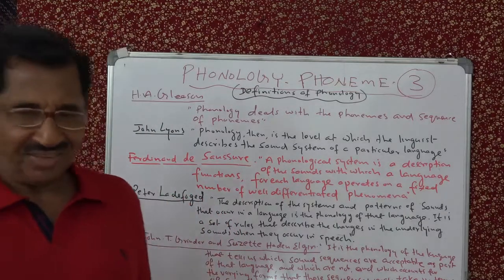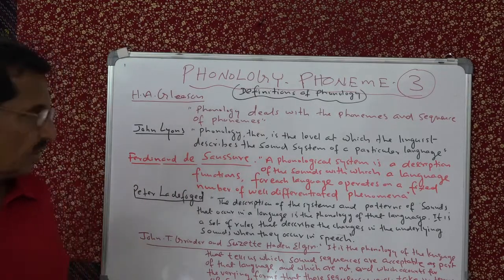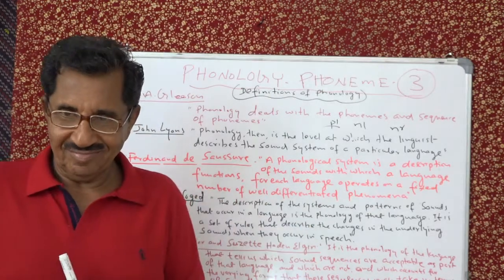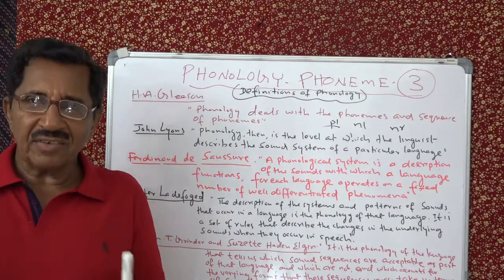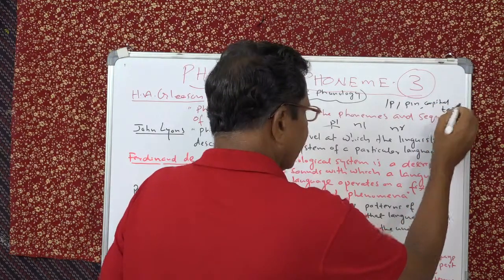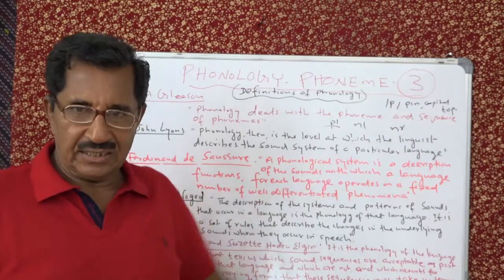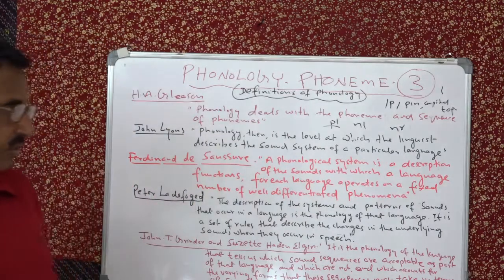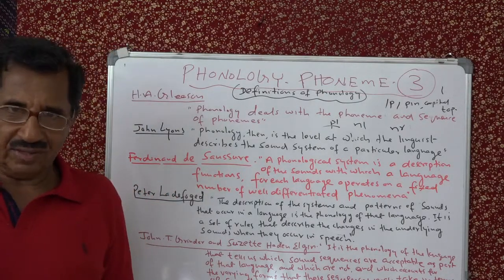PHONOLOGY 3 DEFINITIONS OF PHONOLOGY. LECTURE NO. 3 BY PROF. THOMAS MATHEW.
PHONOLOGY 3. DEFINITIONS OF PHONOLOGY. LECTURE NO. 3. BY PROF. THOMAS MATHEW, FORMERLY OF BASELIUS COLLEGE, KOTTAYAM. A USEFUL SUPPORT TO STUDENTS DOING UG AND PG IN ENG. LIT. ALSO USEFUL FOR TEACHERS.